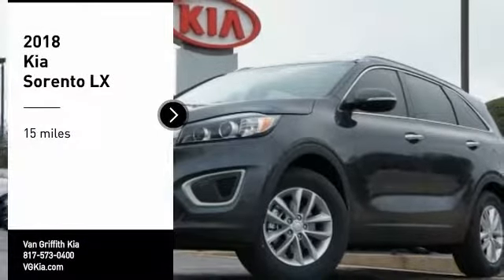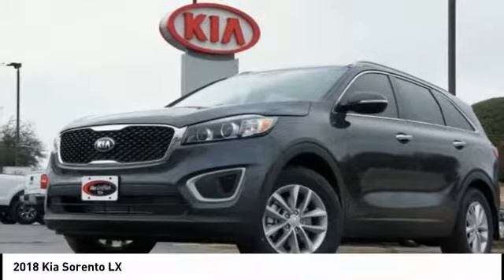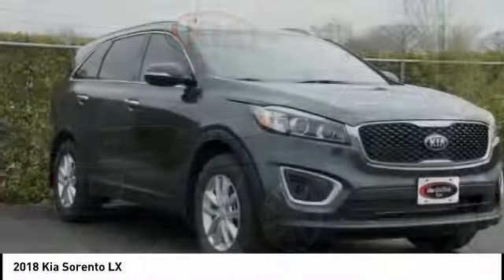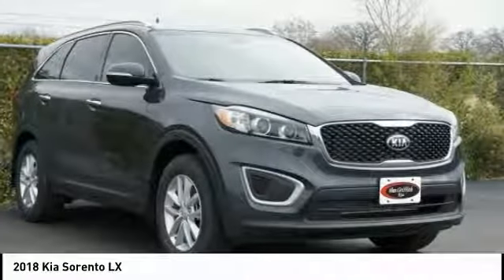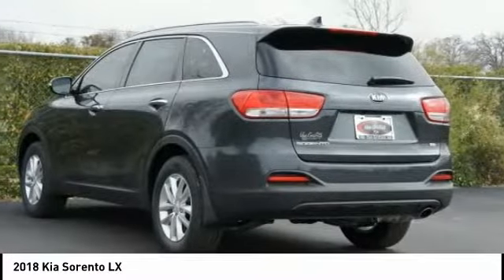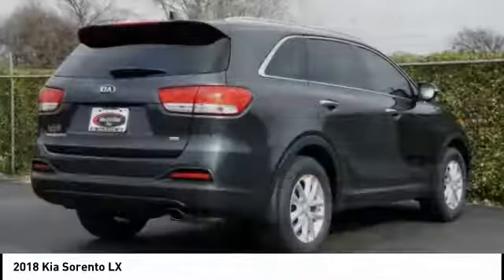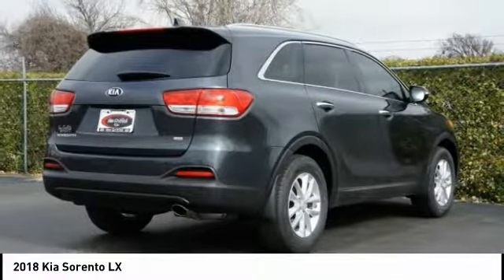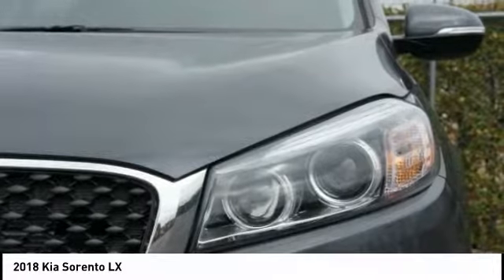2018 Kia Sorento Granbury Granbury 417810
2018 Kia Sorento LX

You'll love this 2018 Kia Sorento. This is a sport utility you'll want to take home. Call and get in touch with Van Griffith Kia directly, and be the first to open the sport utility door today!